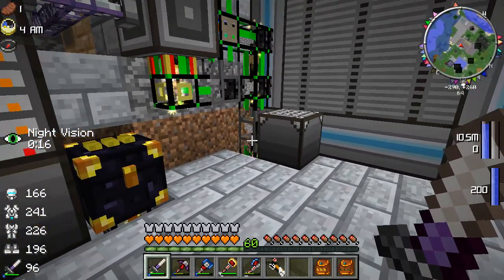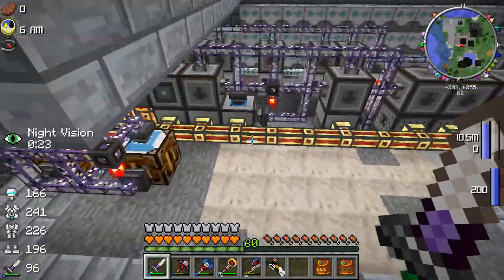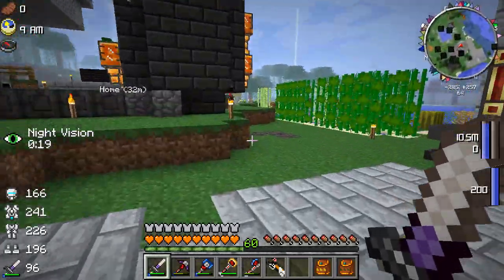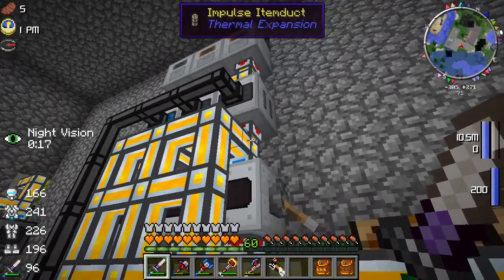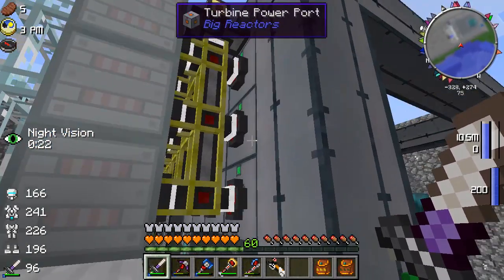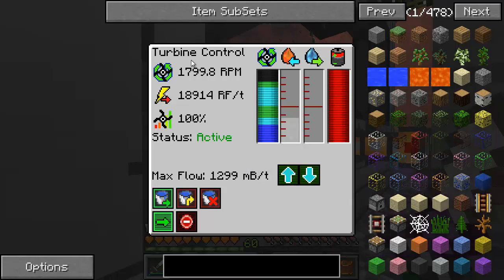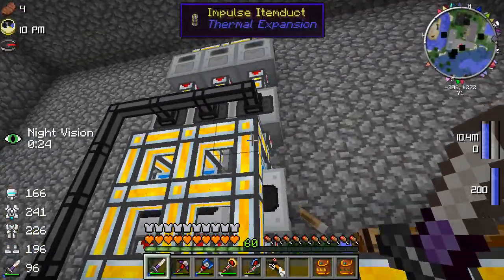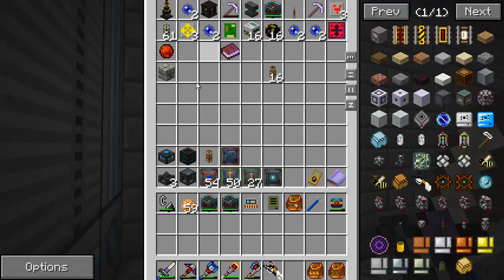Feed the Beast for Ivy and Lucy 8 - Better steam turbines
Ipswich Gamers eighth Feed the Beast video. As usual this video is dedicated to Ivy and Lucy, my 2 daughters. Daddy loves and misses you.

In this episode we do a world tour of the changes and new additions to the Feed the Beast family server done over the past week. Included in the tour is the deep storage system linked to the ME system, automated refilling of crafted resources, upgraded ore processing, the new power generation system (it's over 9000!!!) and Thermal Expansions RF to IC2 EU conversion.

Feed the Beast is a mod pack for Minecraft. This series uses Feed the Beast Monster 1.1.1 with Blood Magic enabled. World is generated using Biomes-o-plenty. Minecraft was created by Mojang. Mojang allows video footage of Minecraft under public domain.

Server provided by Stipe Australia. This server is for use by direct family of Ivy and Lucy.

Most developments in this episode were inspired by The MindCrafters

Big Reactors turbine setup spreadsheet